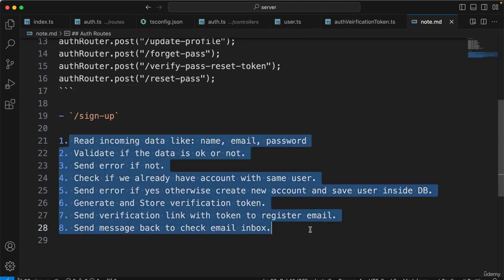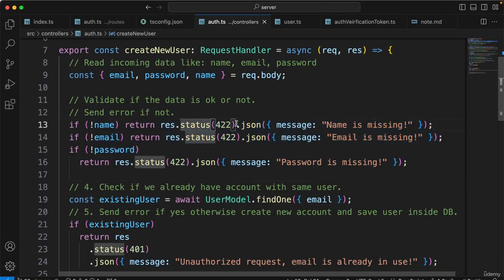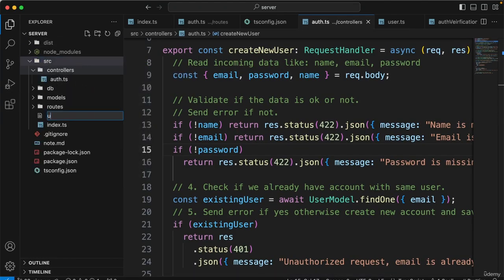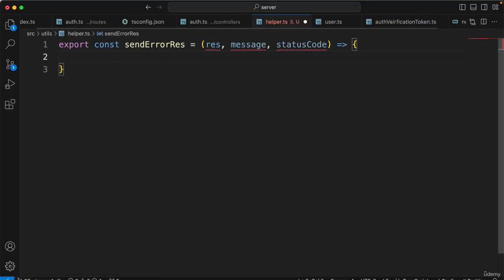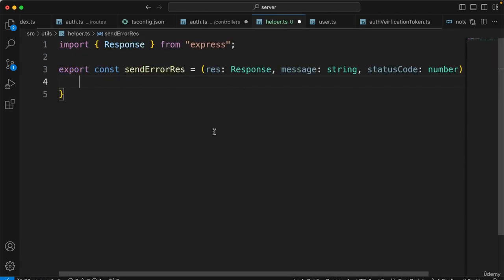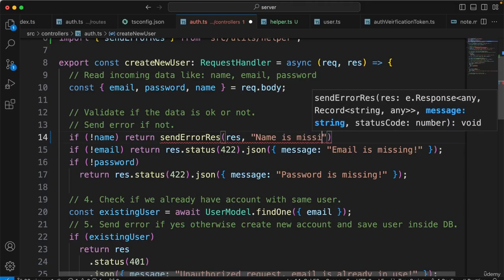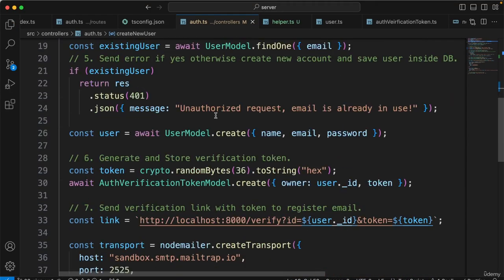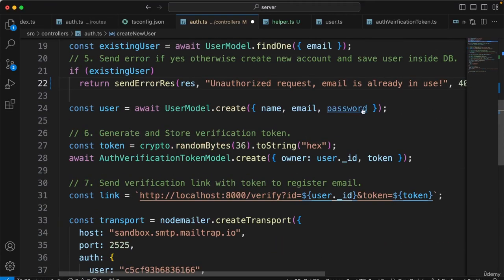19 Refactoring Error Response